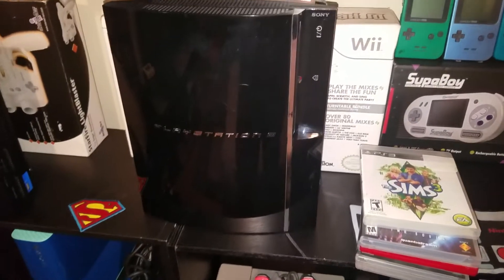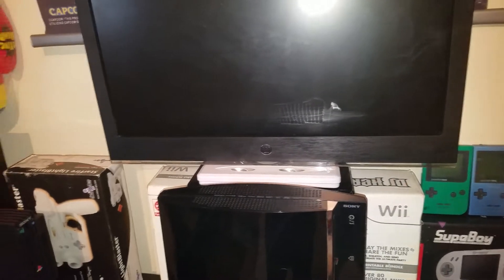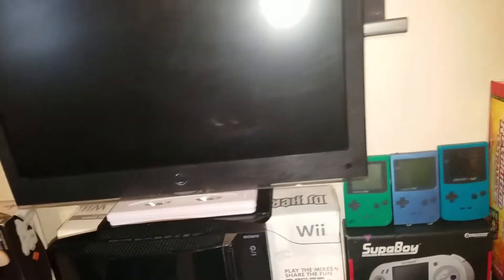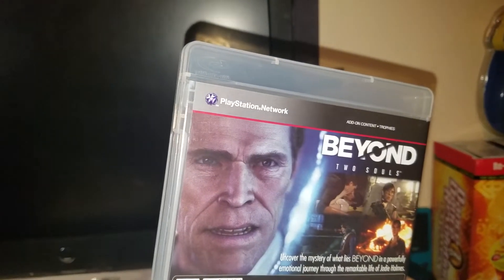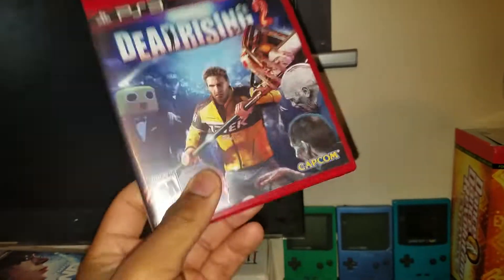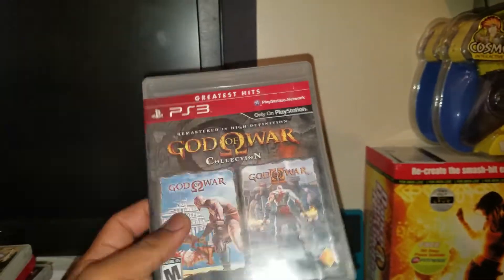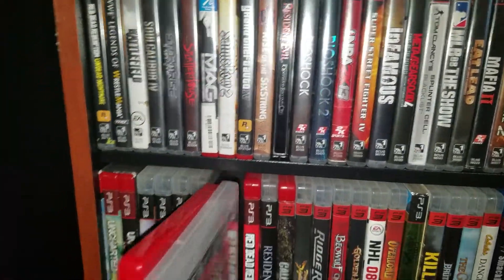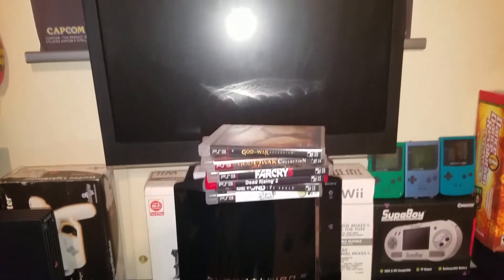GOODWILL PICK UPS!...7/23/18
Pick ups from goodwill and sum games from a friend